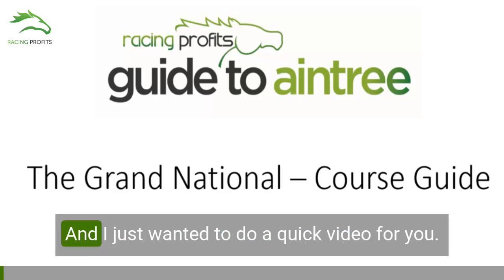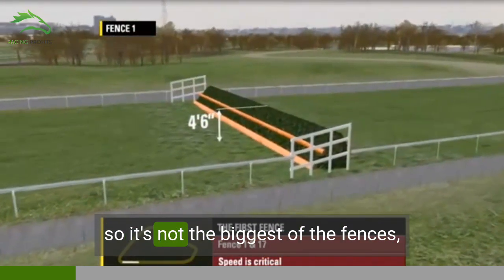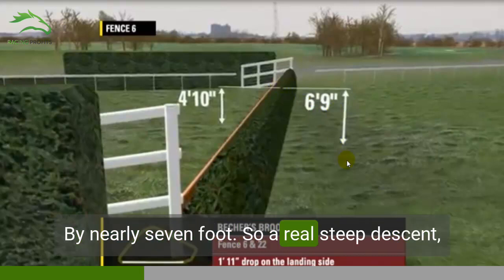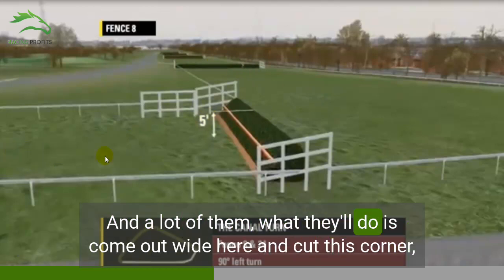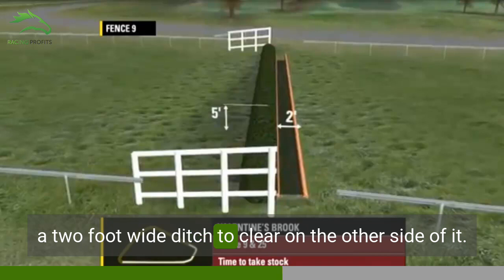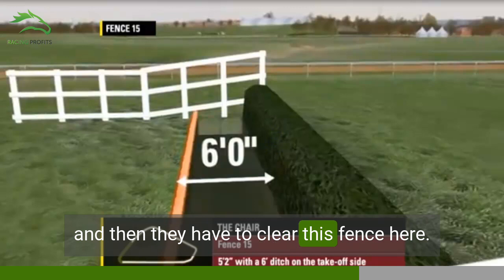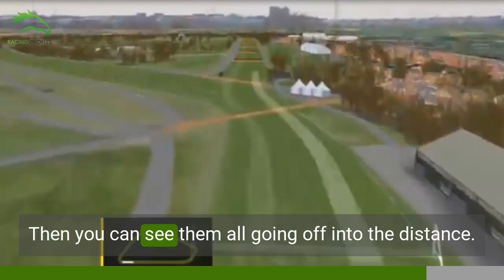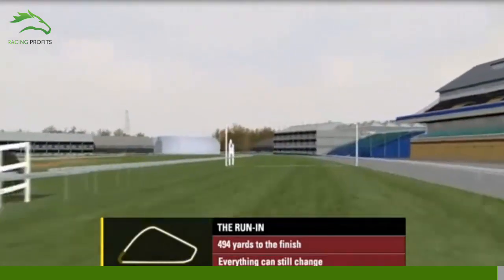The Aintree Grand National Course Guide - Racing Profits Guide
- Rich takes you around the course, fence by fence, to understand the challenge that horse and jockey face as they take on the National course at Aintree.

Make sure you check out to discover the #1 secret to betting on horse racing in the UK